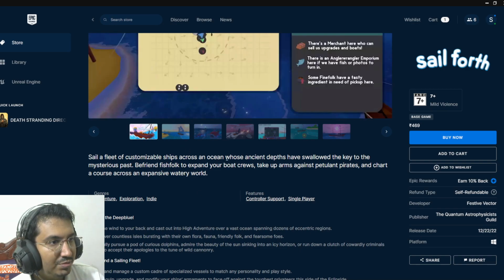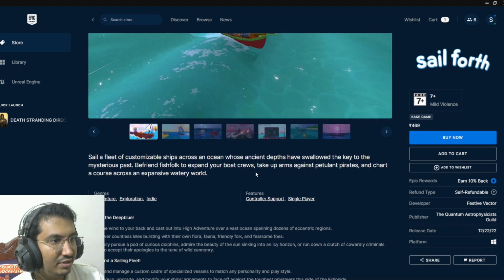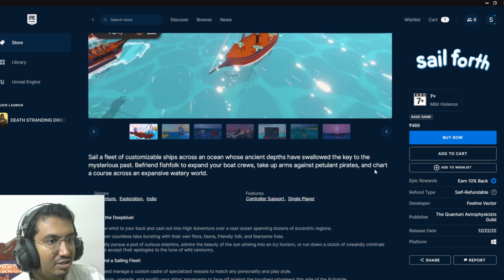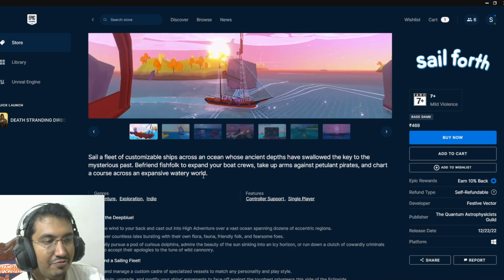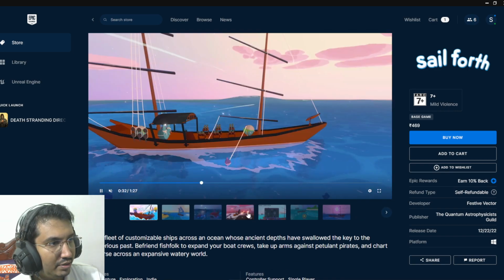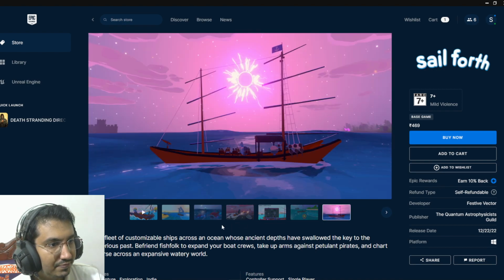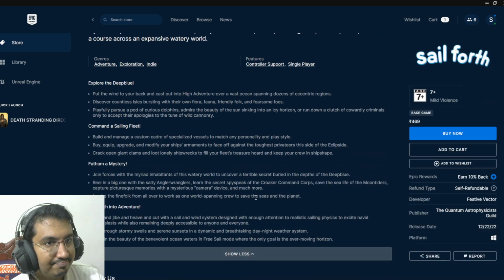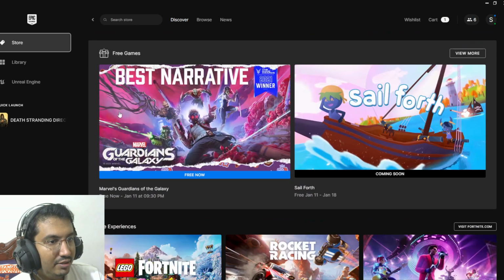Claiming Free Games - Marvel's Guardians of the Galaxy - Holiday Mystery Game (17)- Epic Games Store